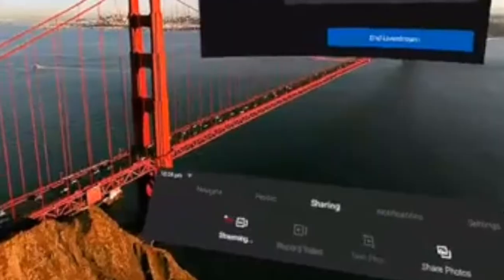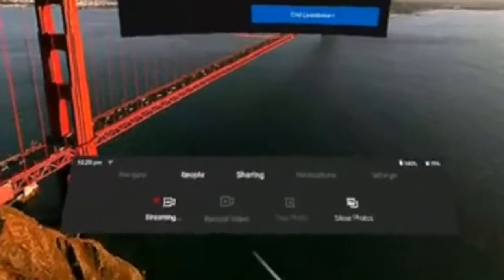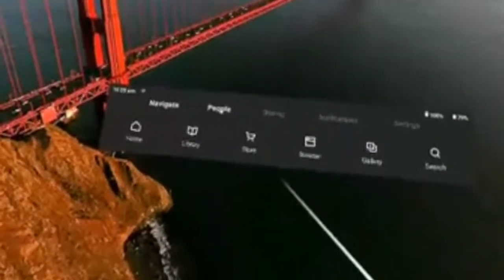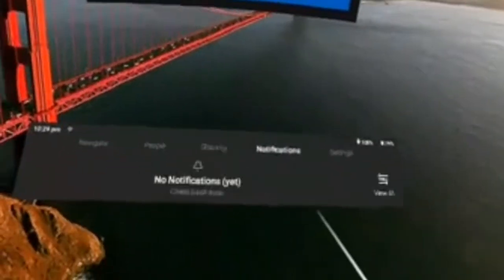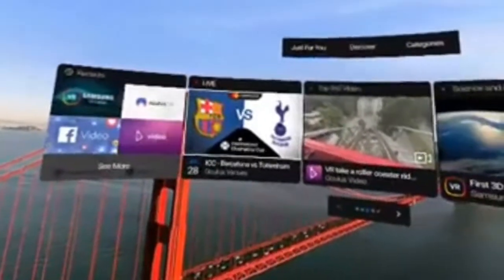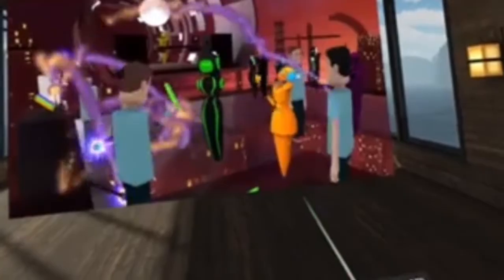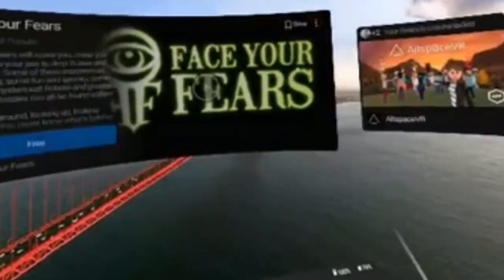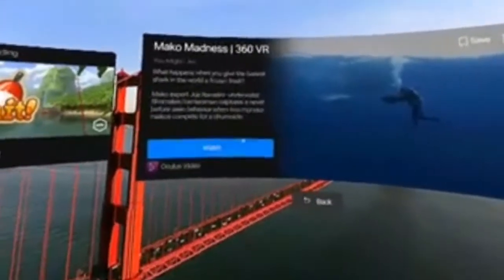HB Show_014: Oculus Go Intro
Today we are going to talk about Oculus Go and its interface in VR mode.

2) Pair your Oculus Go headset & controller to your app through bluetooth

3) Put on you Oculus Go headset

4) Login to your facebook account

5) Enjoy your show!